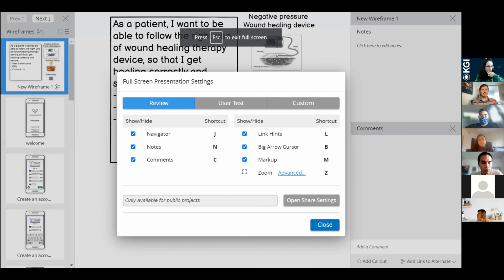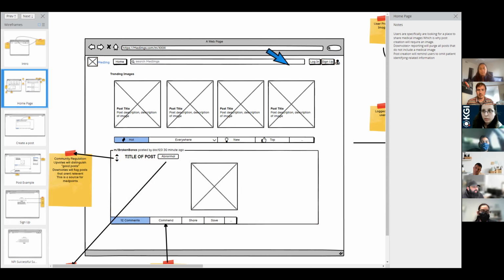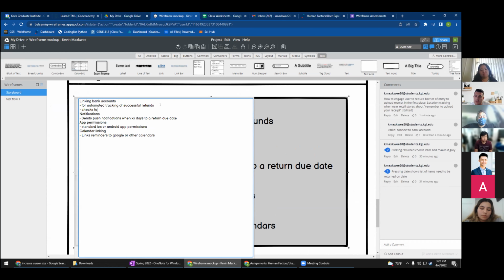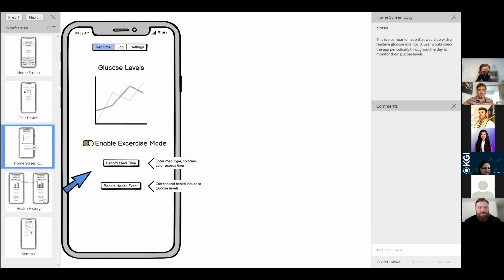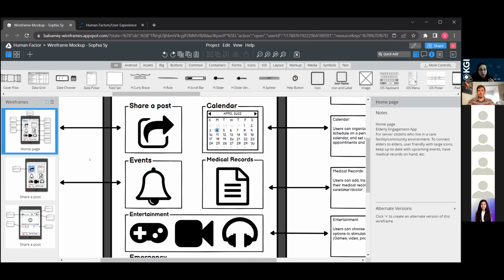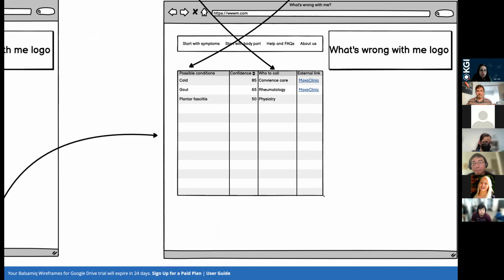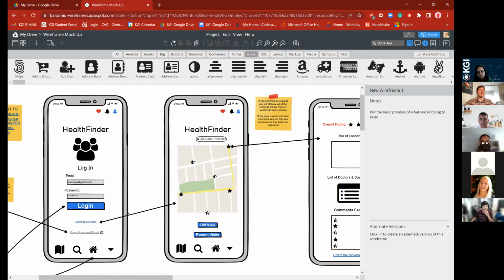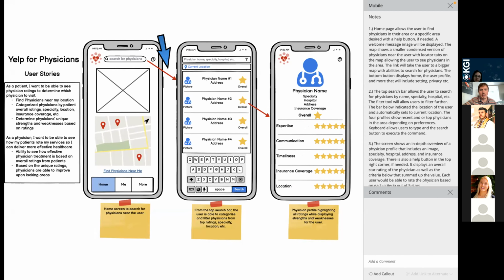2022 ALS 414, Lecture 3: Wireframe Presentations